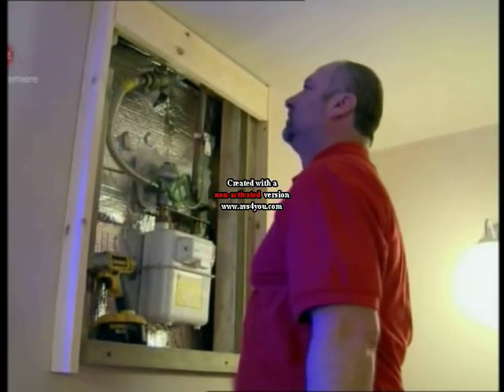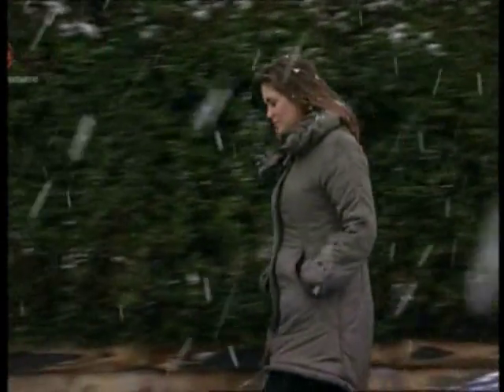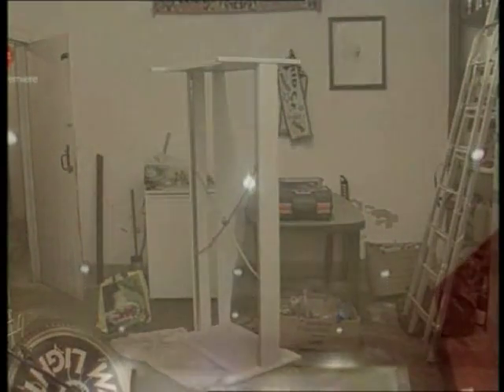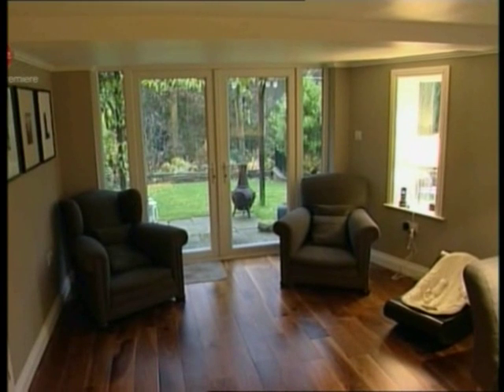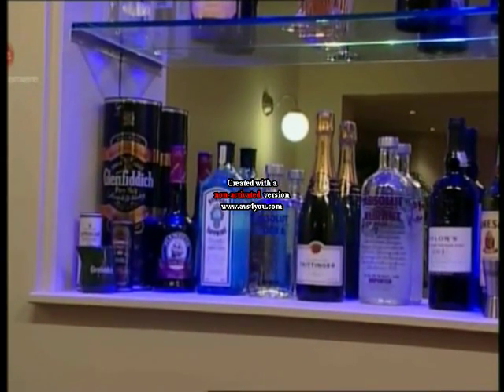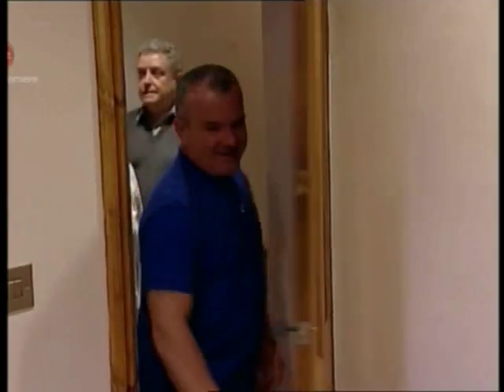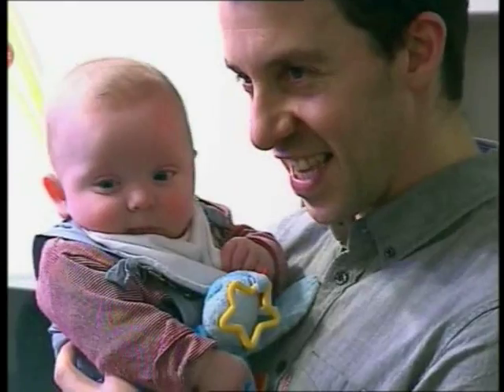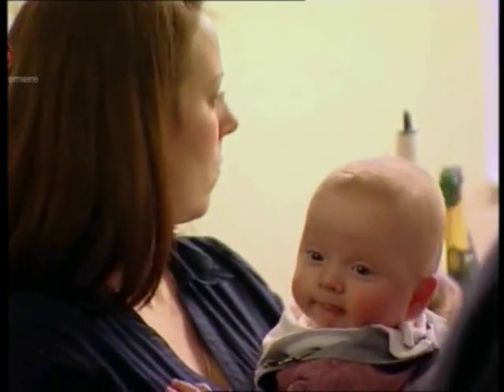Back to basement Part 2/2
Back to basement are converting a damp cellar into a warm and luxury basement
part 2